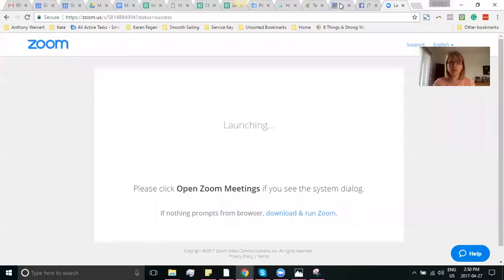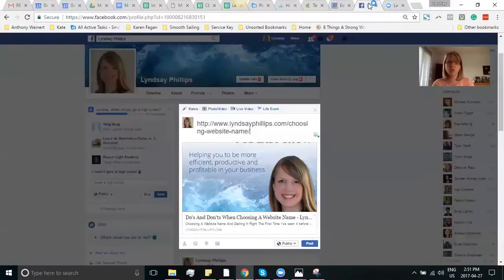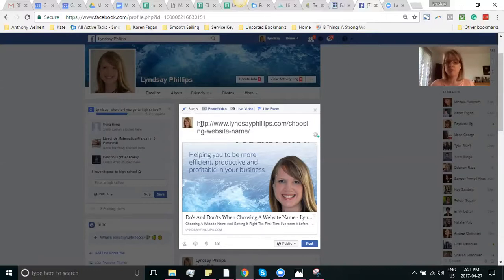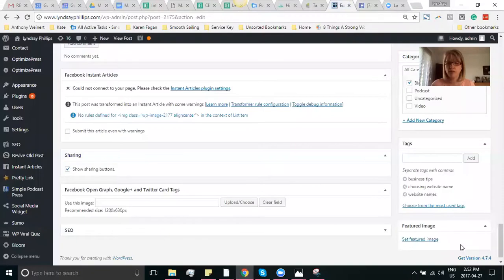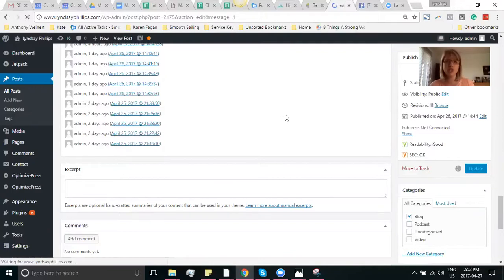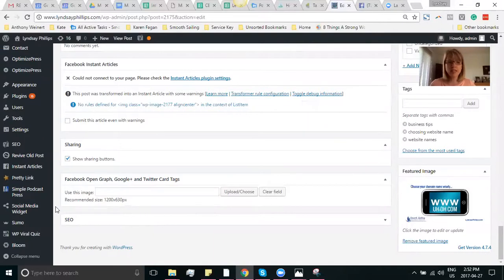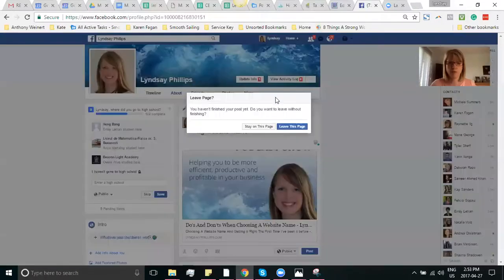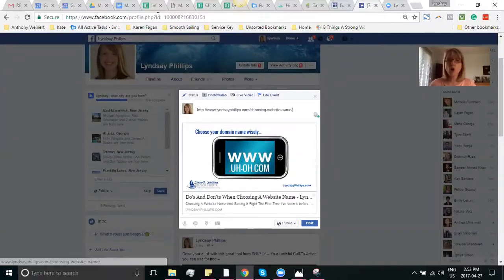Optimizing Graphics in Facebook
Make sure your graphics are showing up correctly in Facebook with these tips from Lyndsay. She shares how to use featured image or Facebook Open Graph Plugin easily to ensure your Facebook posts always look great!

Lyndsay Phillips is the CEO and Captain of Smooth Sailing Business Growth, your content marketing strategic partner. At Smooth Sailing Business Growth we plan, publish, optimize and promote your content through the web, social media and email so that you can have more leads, more clients with less stress and more freedom. Through our amazing team, we partner with entrepreneurs, coaches, authors, and speakers, who are seeking fast-paced business growth but have finally come to the realization that they can’t do it alone, do it all and do it well. By creating a content marketing plan, publishing videos, blogs, and podcasts and implementing from start to finish, our clients not only have consistent branding, multiply their online exposure, but are finally able to get out of the trenches and instead focus on client retention, business development, and revenue generation!

LISTEN TO THE PODCAST - Smooth Business Growth - 15 Minutes of Pure Marketing to Prove The Needle In Your Business - as Lyndsay interviews entrepreneurs around the globe to deliver you strategies, tips and tricks that you can implement right away!

GET YOUR SOCIAL MEDIA ROADMAP - Get this action template to be more consistent with your social media, with less overwhelm and more online exposure!
Helping entrepreneurs attract & acquire more customers faster with powerful content marketing.
Know where to start...
Know what to post each month...
Have a template for each week...

GET YOUR PODCAST PROMOTION GUIDE - 5 Easy Ways To Promote Your Podcast In Under 40 Minutes
Easy to implement strategies - and no you don't have to be a techie wizard to do them!
Proven tips that have increased downloads and exposure for myself and clients.
Boost your SEO and website traffic when done consistently.
Multiply your reach and exposure to convert more listeners.

Follow on Instagram @smoothbusinessgrowth
Follow on Twitter @smoothsailingbg